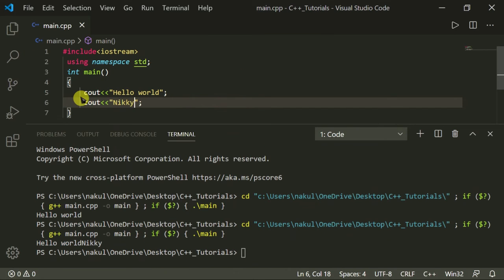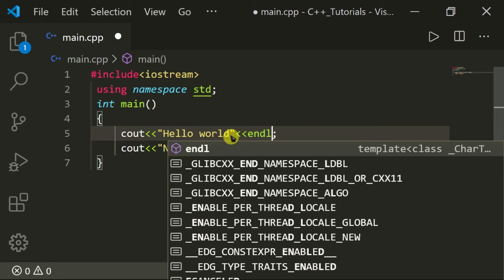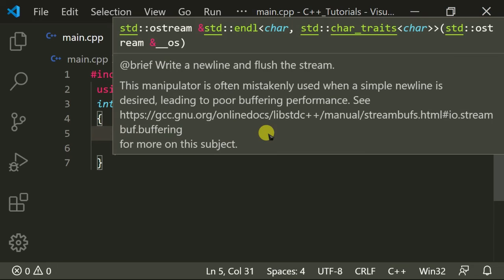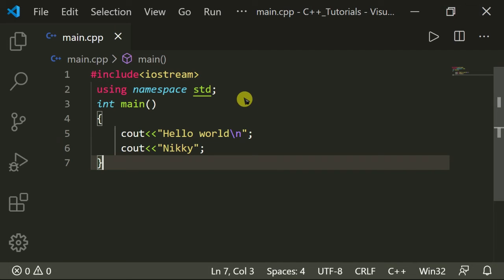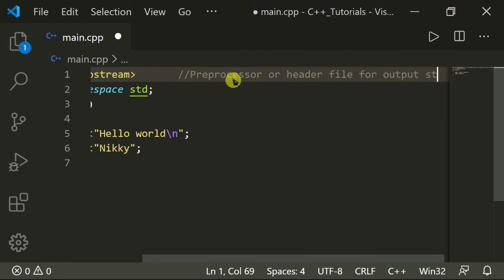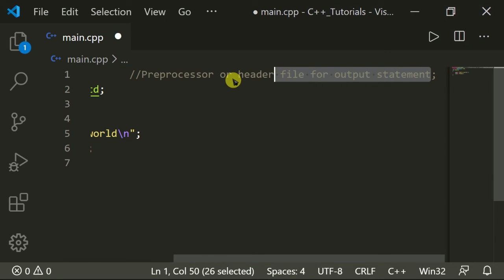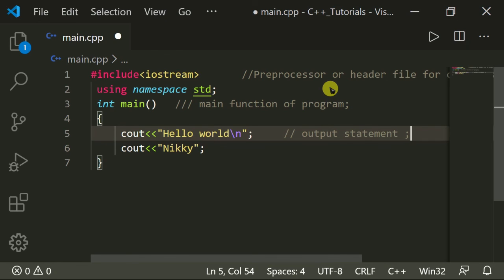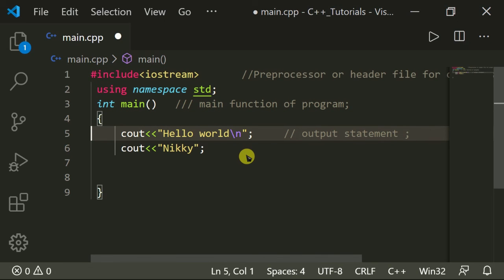#02 Print text on output screen in C++.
In this video we'll write and explain our very first program n c++ and also know what all are the elements in the program.

join the Telegram group for get material of development like ( AI, android app, web development, machine learning and more).

Please keep support me guys.
If some one is interested in hacking DM with me.